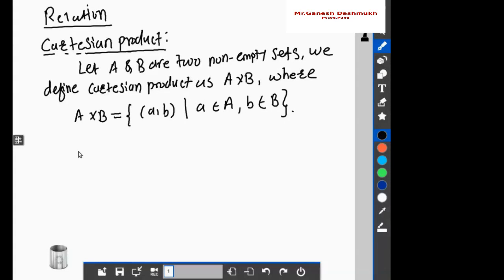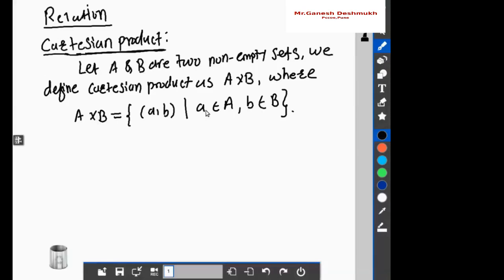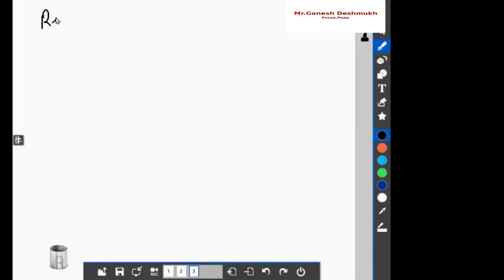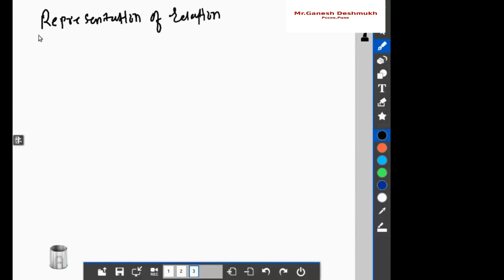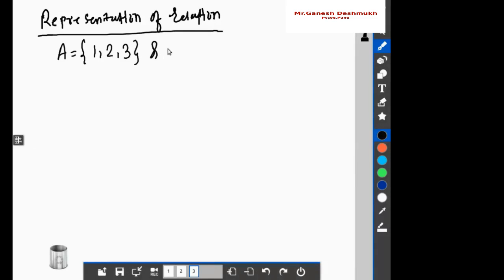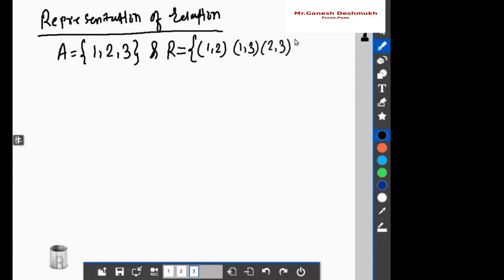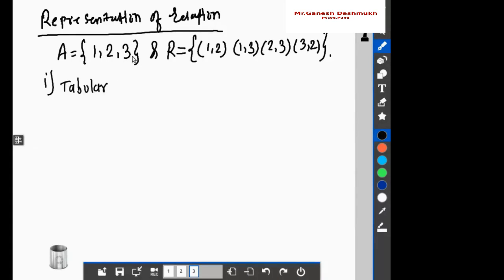Discrete Math Lecture 1 ( Part - 1)Introduction to relation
This explains Cartesian product, definition of relation and representation of relation in tabular,matrix and graphical form